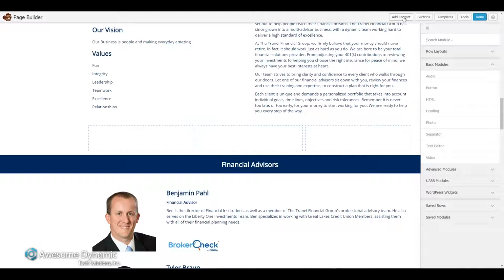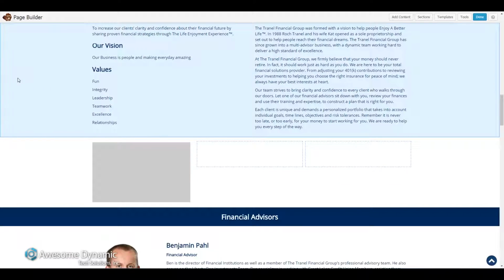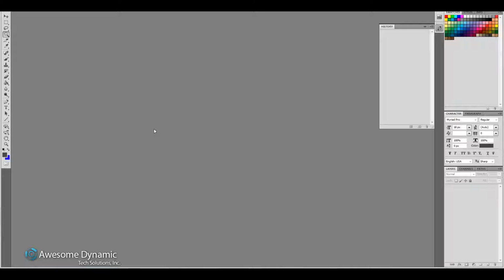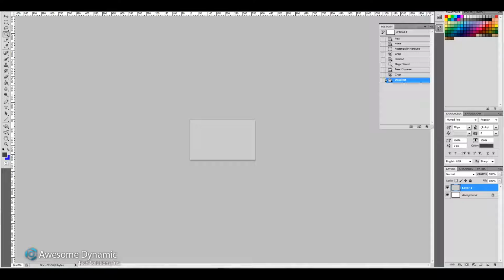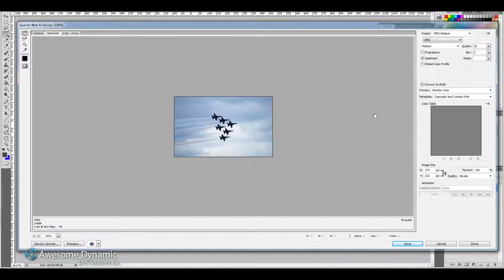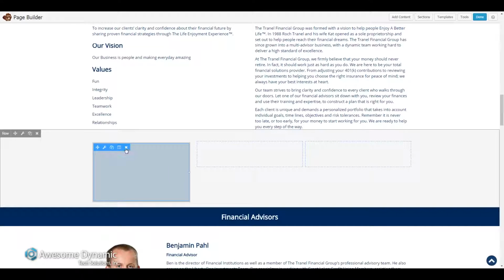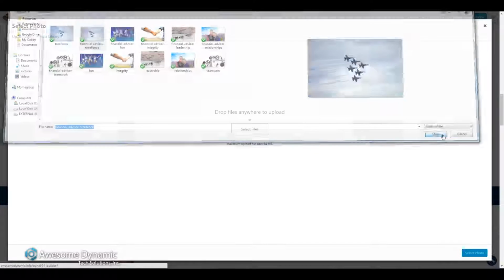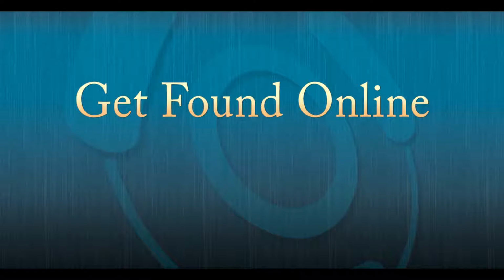How to Place Optimized photo using WordPress, Beaver Builder, and Photoshop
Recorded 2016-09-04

Client Tutorial